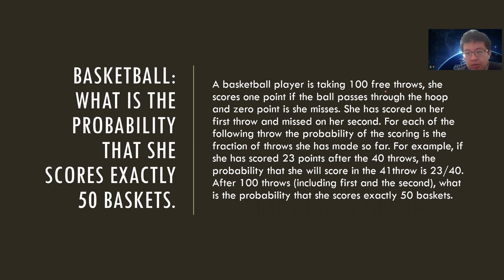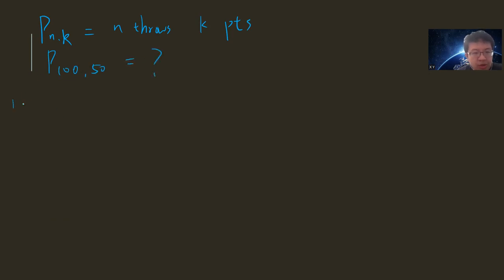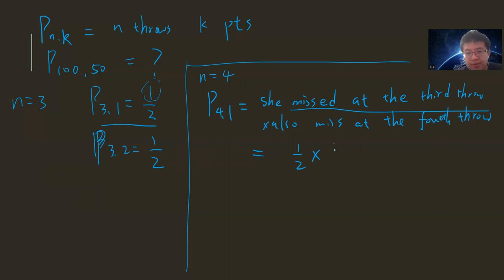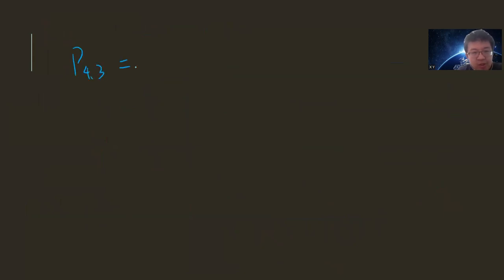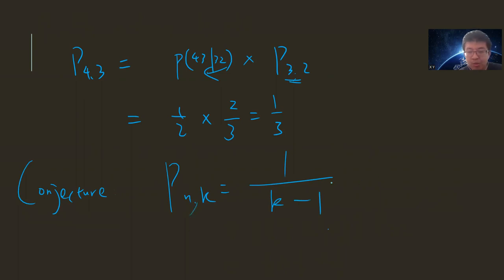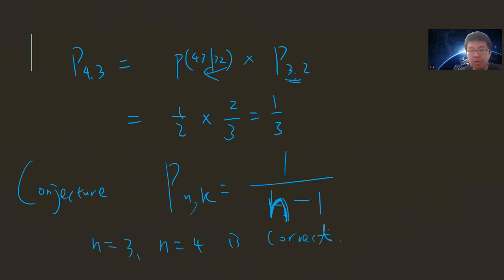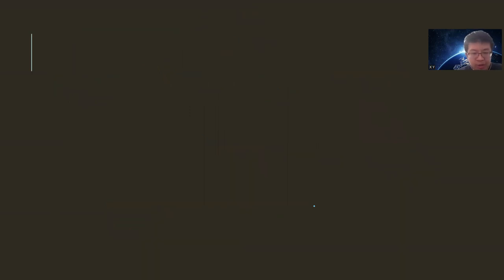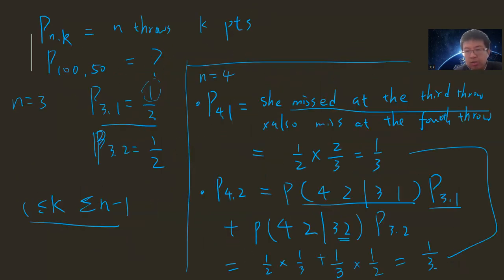Probability interview(hard): Basketball what is the probability that she scores exactly 50 baskets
more video lists:
機率